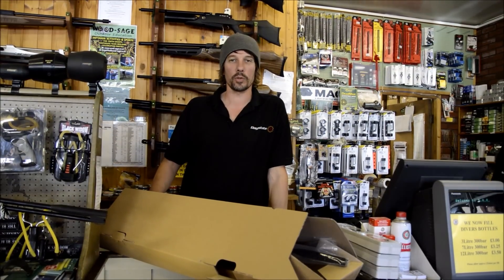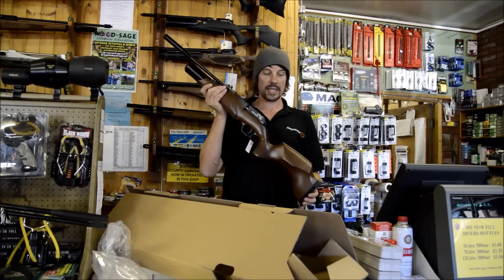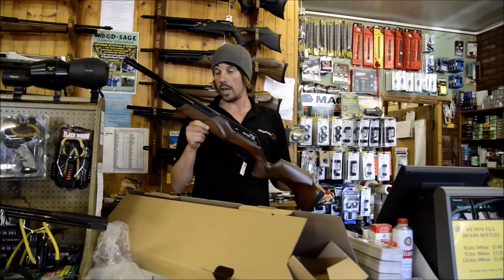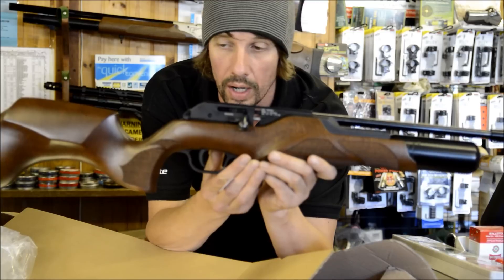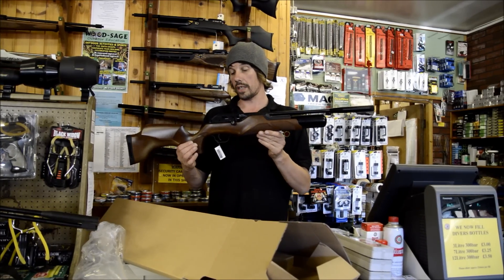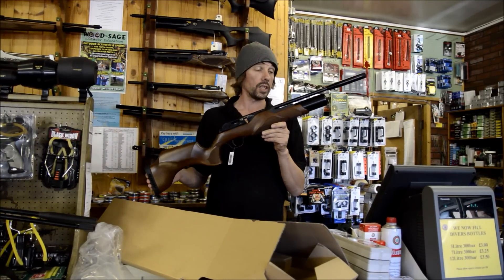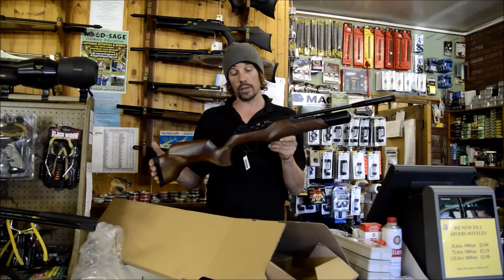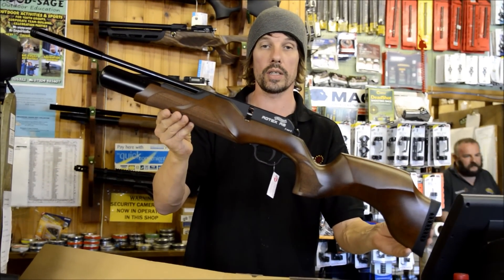Rotex Unboxing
A quick look at the new Rotex R8 from Walther. Affordable German made 8 shot PCP